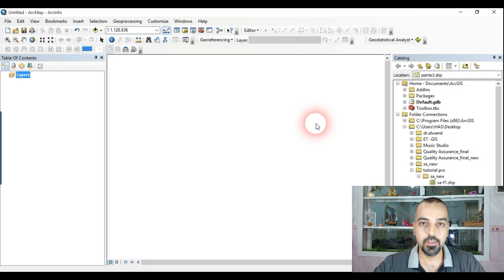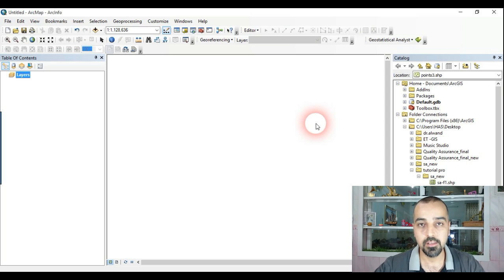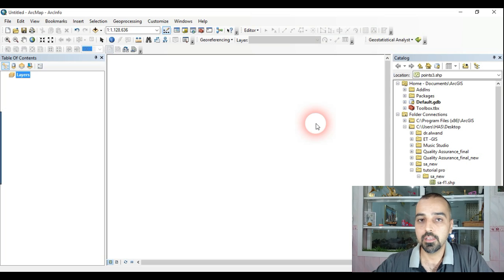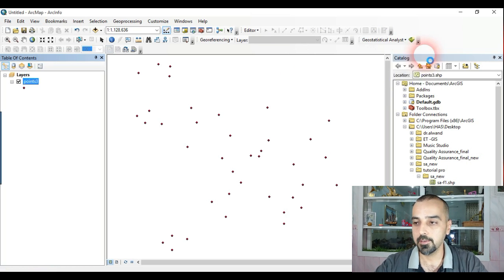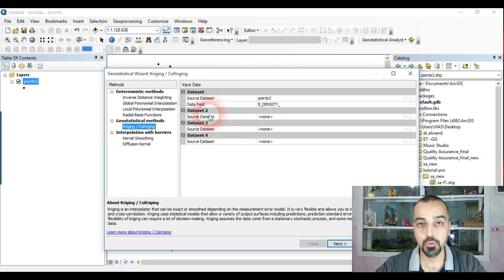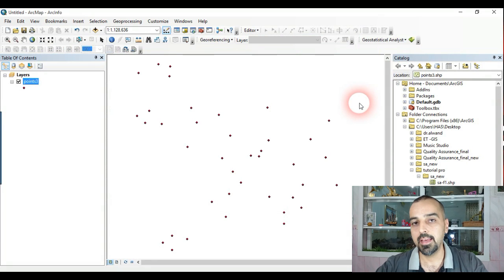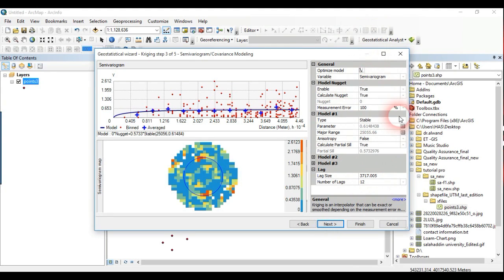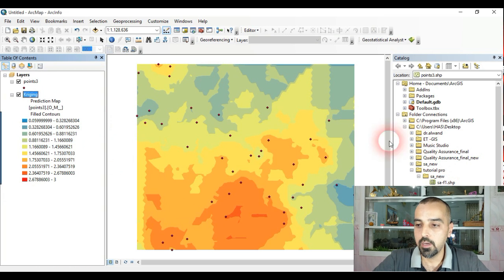Kriging Interpolation using ArcMap 10.0